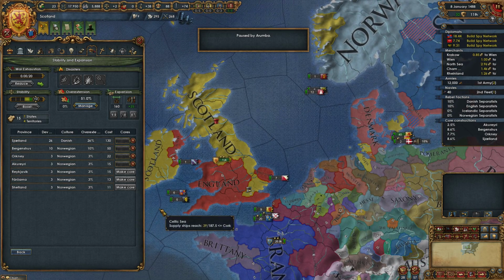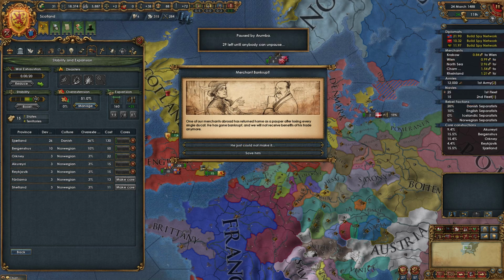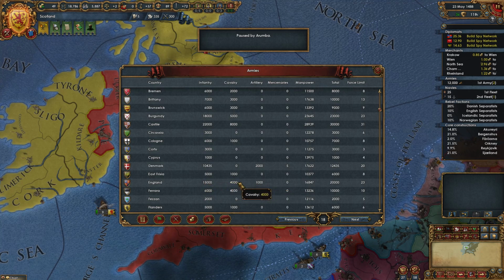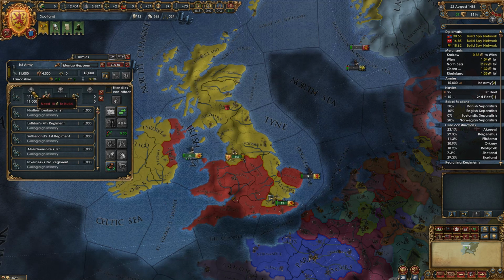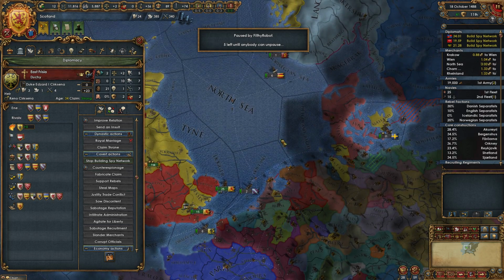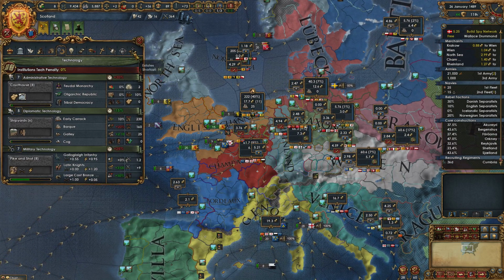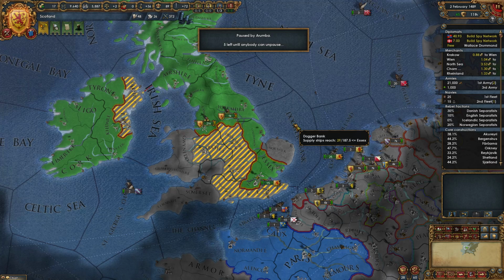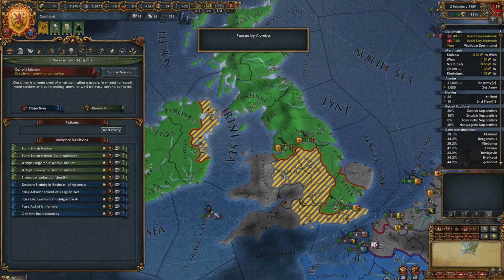Filthy learns Europa Universalis from Arumba Part 65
Let's learn Europa Universalis with Arumba. In this collaboration series Arumba and I will be playing as Scotland. Arumba will (apparently) be attempting to teach me 25,000 overlay hotkeys while I do my best to keep the game paused a long as possible. Victory be decided by a win in the campaign (Arumba wins) or by an incomplete or loss (Filthy wins).